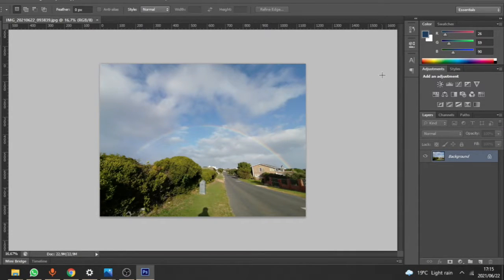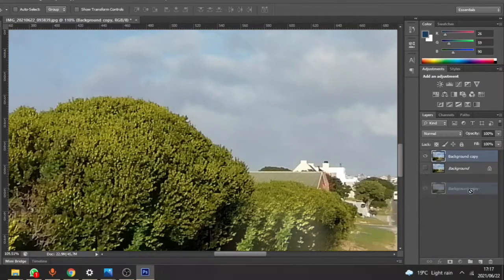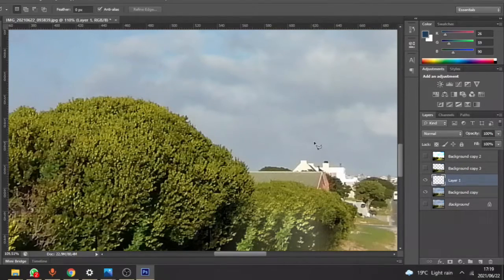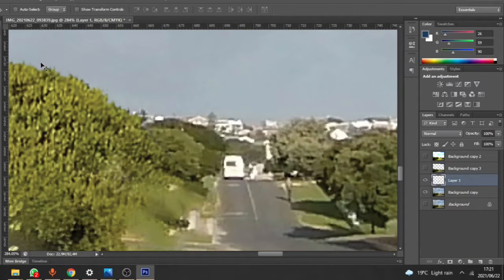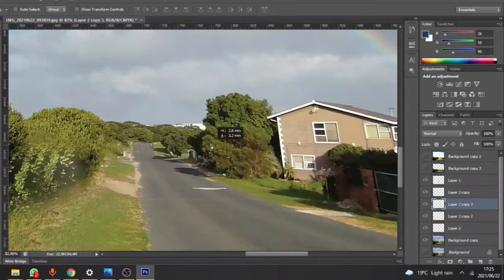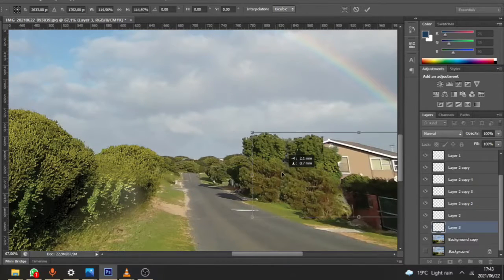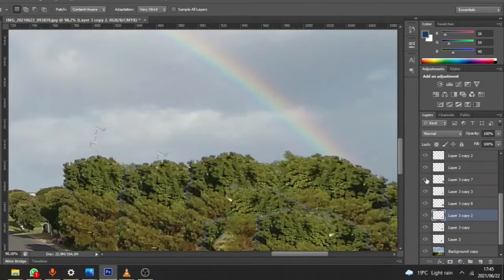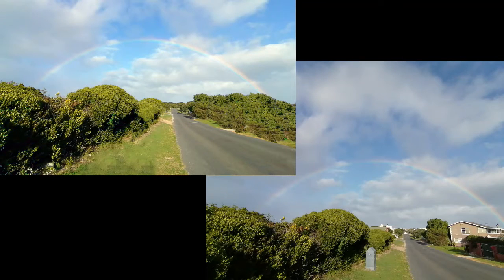PhotoshopHOW? Get Rid of Man made objects in nature shots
22 June 2021: A method to quickly make all aspects of your photos more natural

This photo can be downloaded and used to try the methods described at: